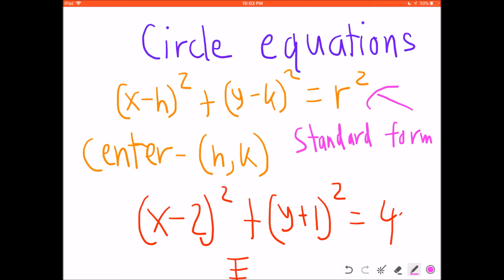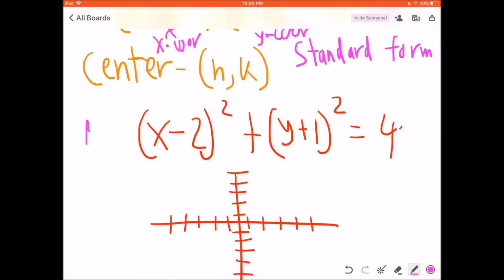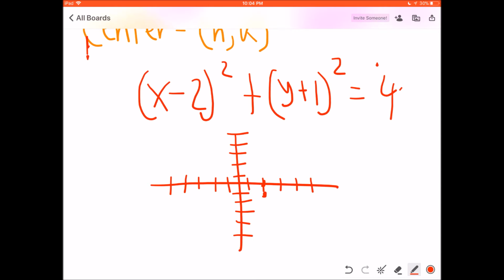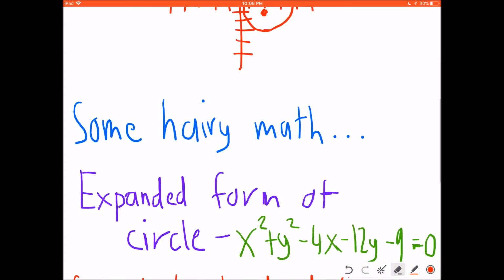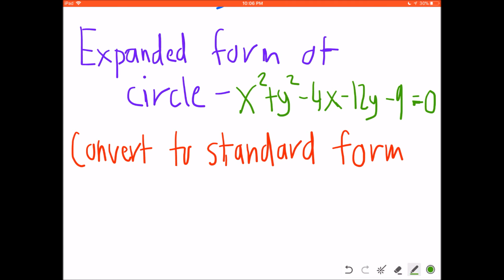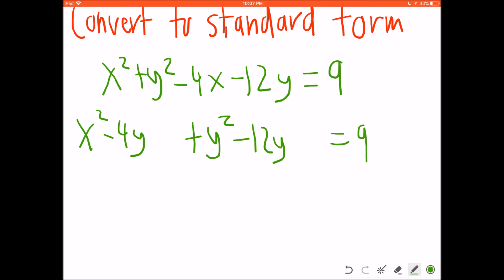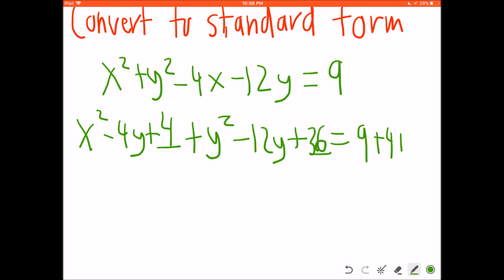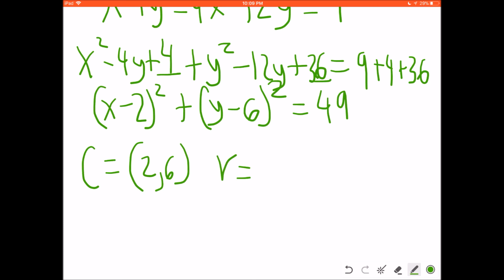How to use circle equations (with expanded form)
Haven't uploaded for a while... But after request, I have made one. Enjoy!

Note- When i do the expanded circle problem, there was an error witht he y supposed to be an x... You'll see, just watch for that!